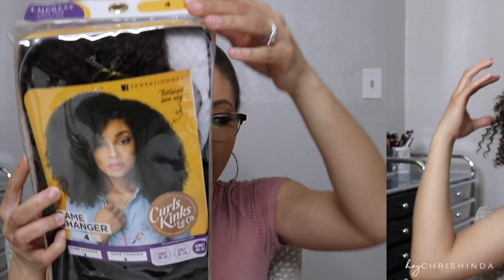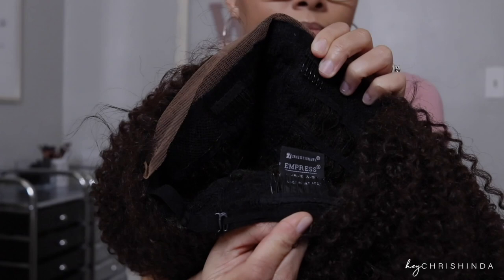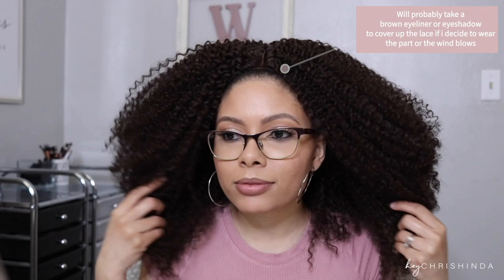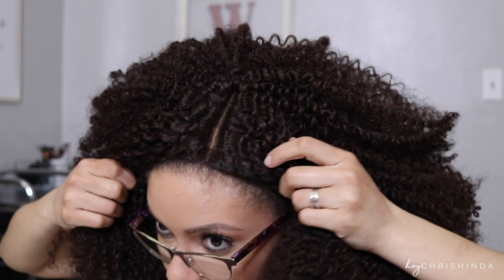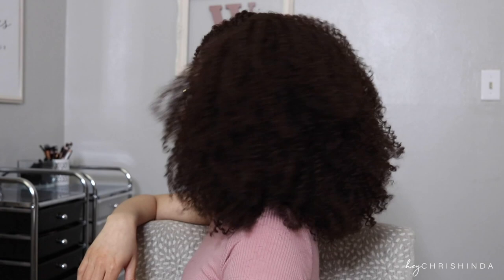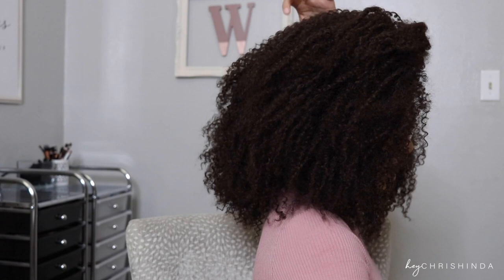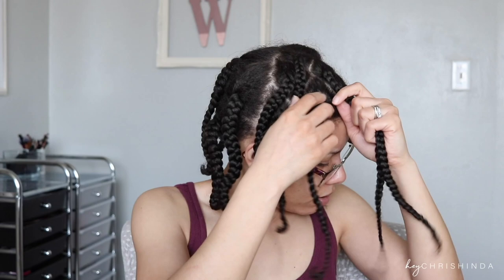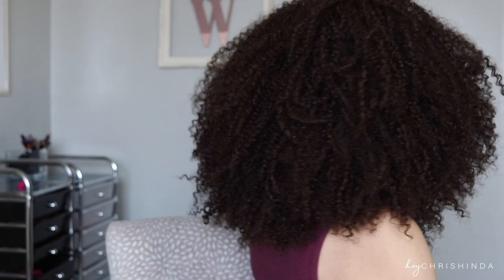GAME CHANGER WIG | Natural Curly Hair wig 4b-4c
This Game Changer Wig by Sensationnel in the number 4 is bomb!!

Sensationnel Curls, Kinks, & CO collection

A wig that mimics your natural hair. This will is great if you love big natural hair or big curly hair.

Affordable lace front curly wig priced from $25-30 depending on where you purchase online.

Wig: Game Changer
Brand: Sensationnel
Color: 4

I want to get into wearing wigs b/c I don’t always feel like doing my natural hair... just takes too much time. More wig videos to come.

           *Current mailing address as of March 2020*

@HeyChrishinda | YouTube, Instagram, Facebook, Twitter, Pinterest, Blog